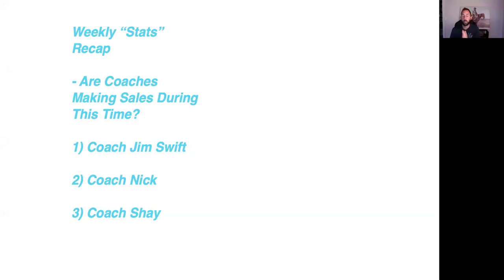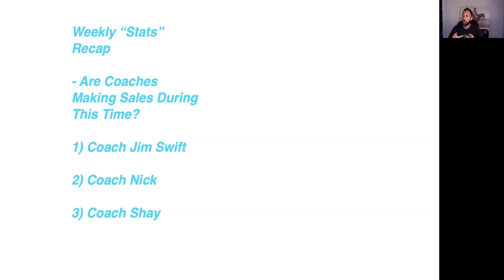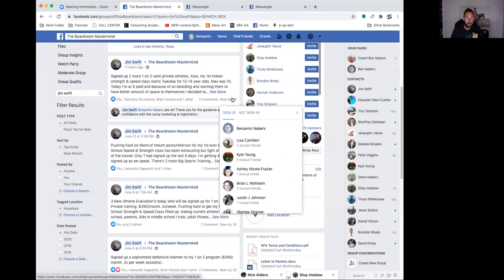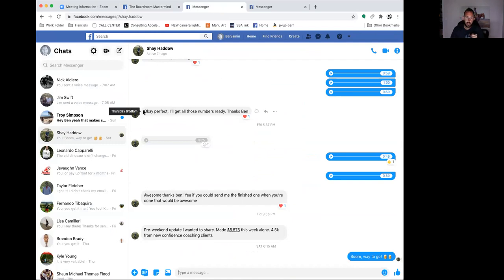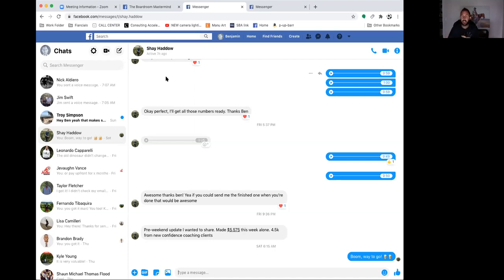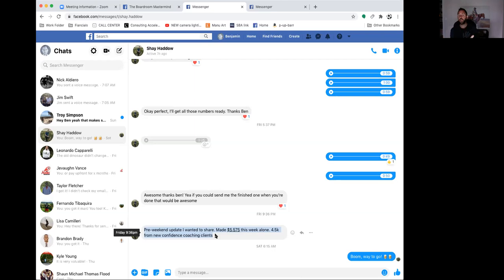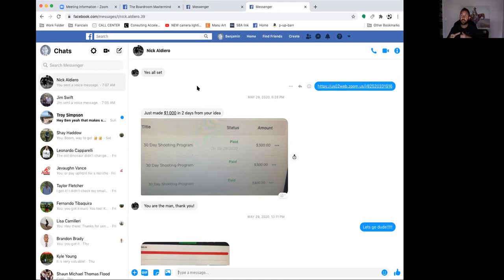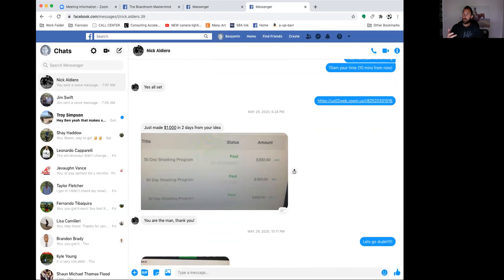How Coaches Are Getting Clients Right Now! (June 7-15 Results)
Are coaches getting clients during this time? Find out by watching the video.

Essentially, our channel is for serious coaches or personal trainers (in any sport) who are looking to start, grow or scale their private or small group/camps training business.

We've built a fantastic community of like-minded coaches who want to create a business based around coaching - feel free to comment or ask questions anytime on our videos and we are happy to respond.

Chat soon,
Coach Ben